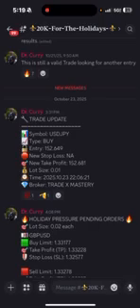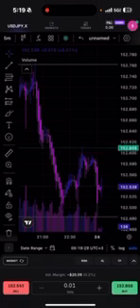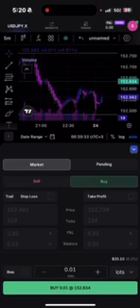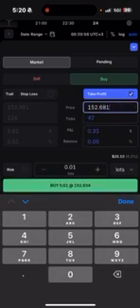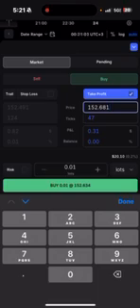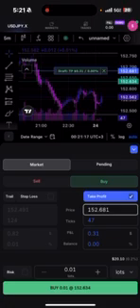October 23, 2025